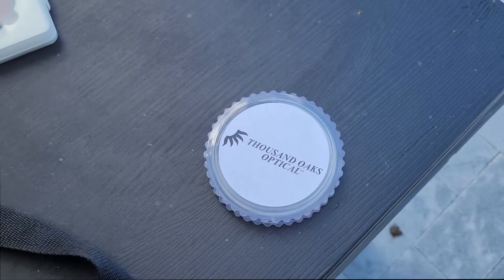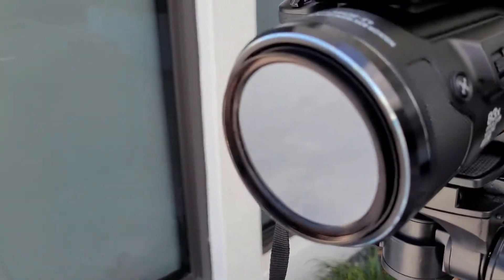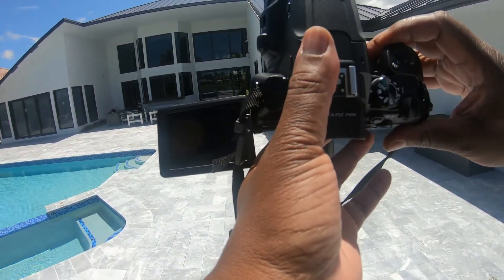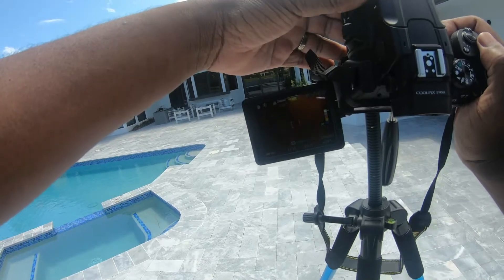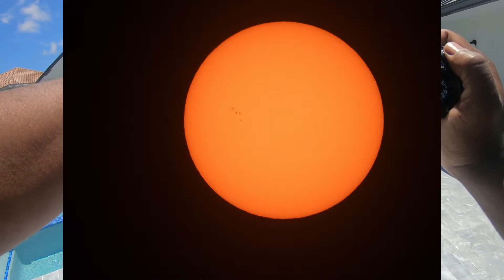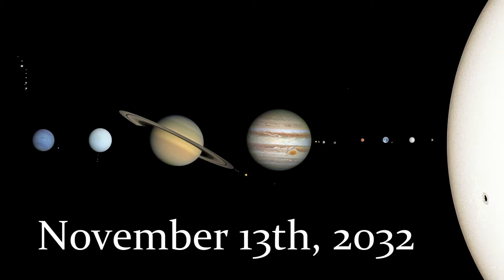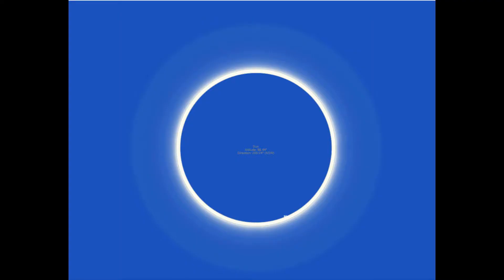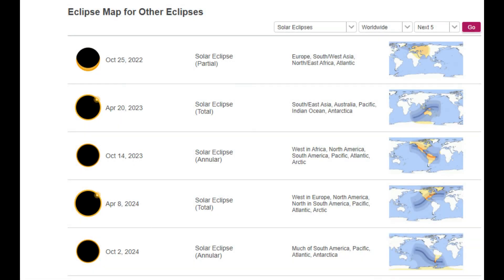Nikon CoolPix P950 - Sun Shots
In this video, I show how to use the P950 to take pictures of the Sun with the aid of a Solar Filter.

Nikon CollPix P950

My Solar Filter

My Microphone

My Mixer